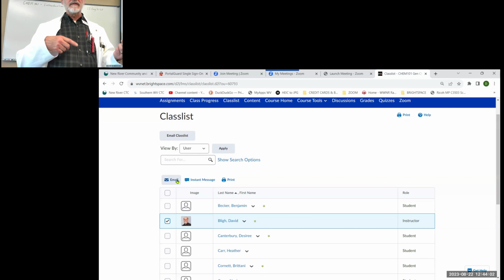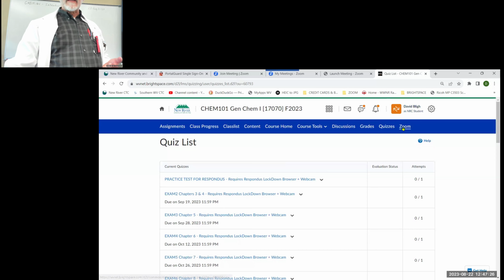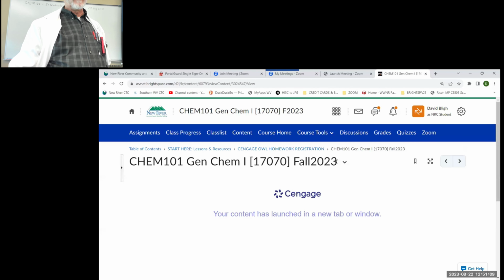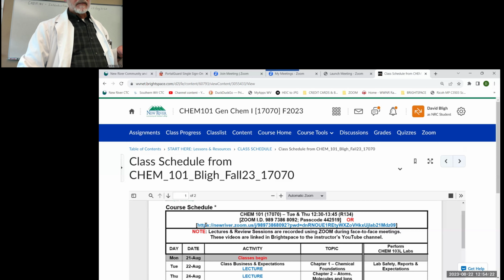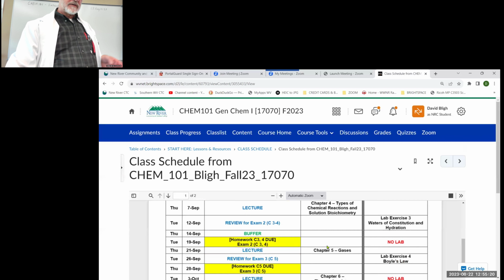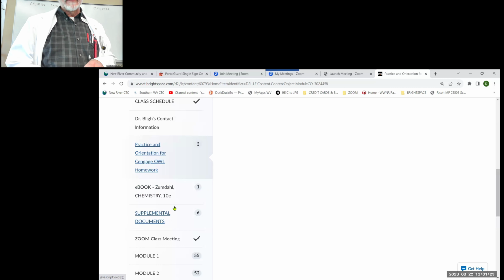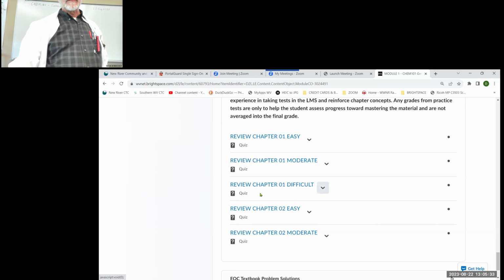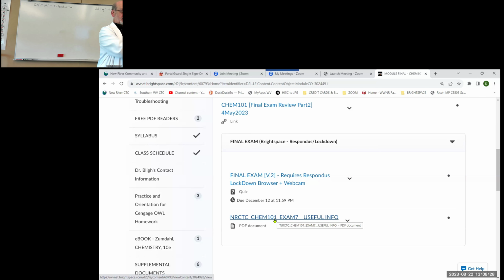CHEM101 [17070] Introduction - 22 Aug 2023